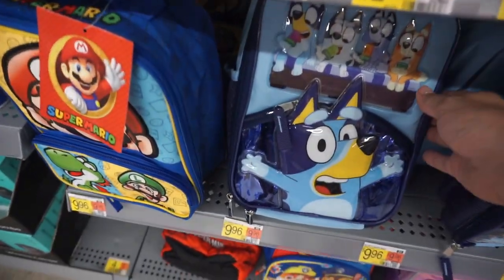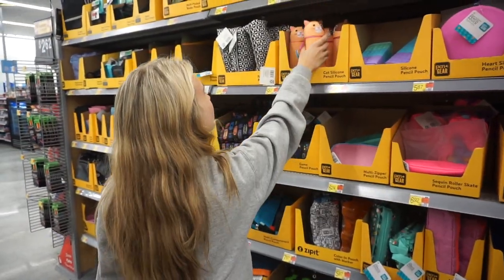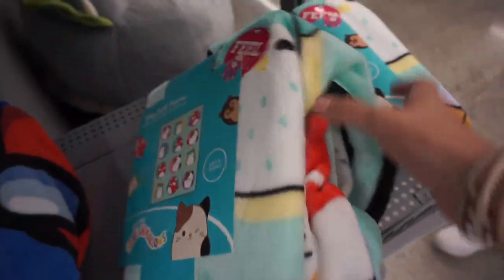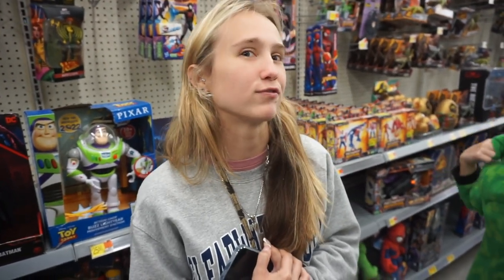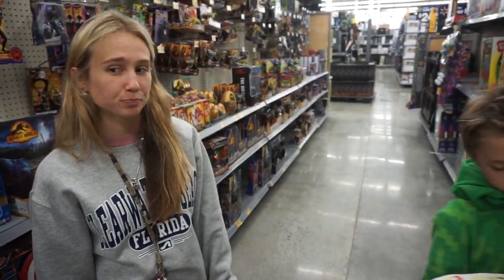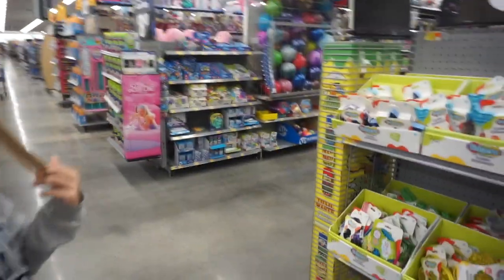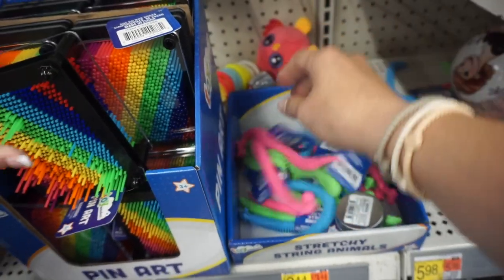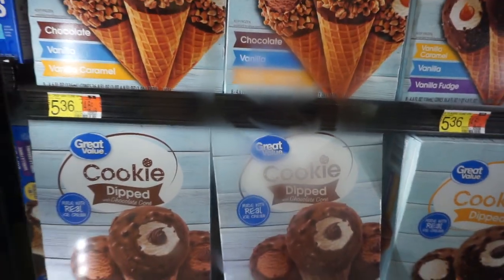LOOKING FOR THE ✨RARE ✨TOGEPI POKEMON SQUISHMALLOW AT WALMART!!! 💰😃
Today we are hunting for the RARE Togepi Pokemon Squishmallow at Walmart.

.NEW MAILING-ADDRESS .